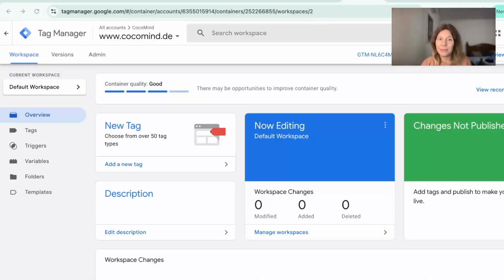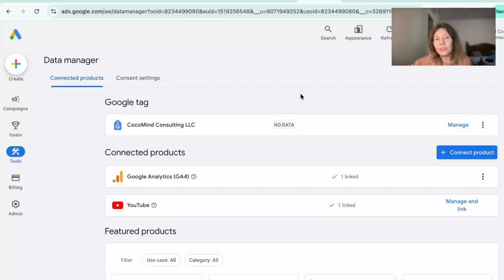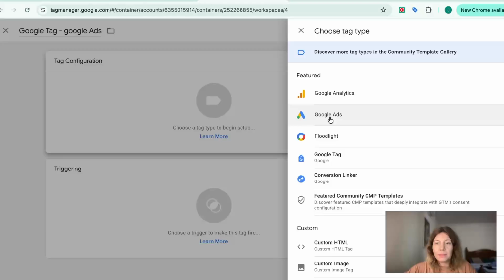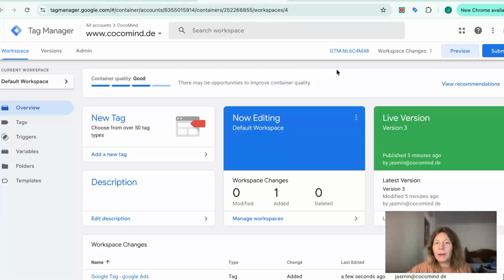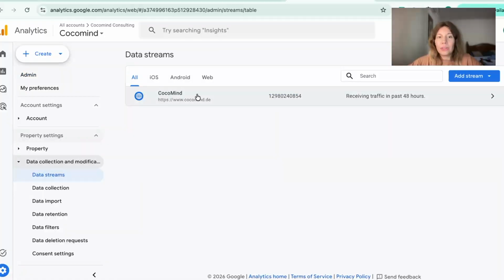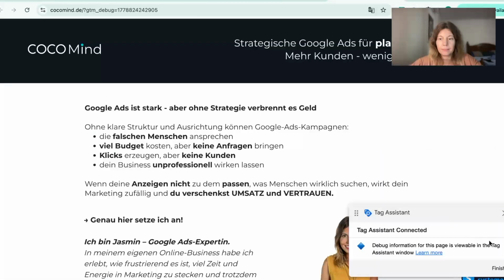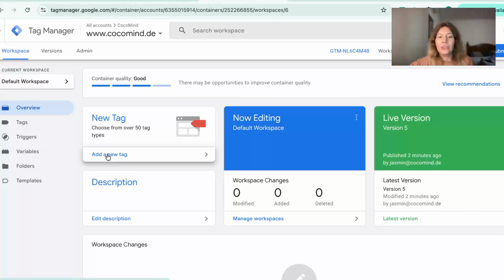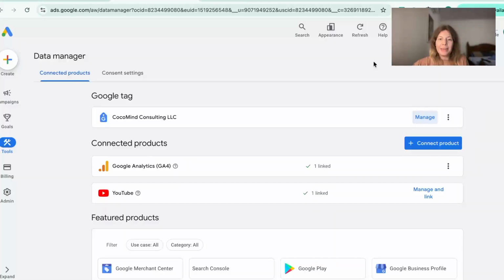Connect Google Tag Manager to Google Ads & Google Analytics Properly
Already set up Google Tag Manager, but not sure what to do next?
Installing GTM is only the first step.

If Google Tag Manager isn’t properly connected to Google Ads and Google Analytics 4 (GA4) your conversion tracking setup may be incomplete, which can lead to inaccurate data and poor campaign decisions.

In this video, I’ll show you how to properly connect Google Tag Manager to Google Ads and GA4 step by step, including:

👉 How to add your Google Tag
👉 How to connect GA4 properly
👉 How to set up the Conversion Linker
👉 Why the Conversion Linker matters
👉 Common beginner mistakes to avoid
👉 How to test if your setup is working

This is Part 2 of my Google Ads Conversion Tracking Series - designed to keep tracking simple, practical, and beginner-friendly.

If you want accurate Google Ads data, this setup matters.

👉 If you’d like my full Google Ads Conversion Tracking Guide, just comment TRACKING below.